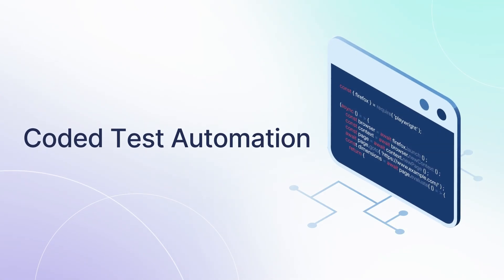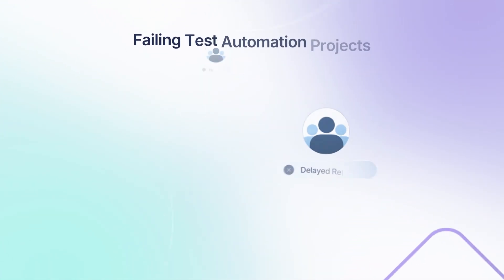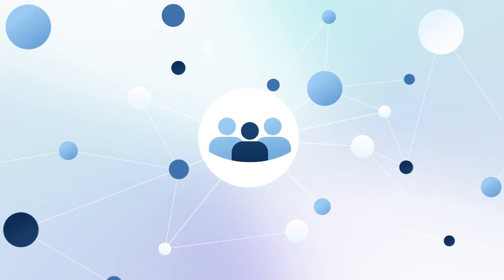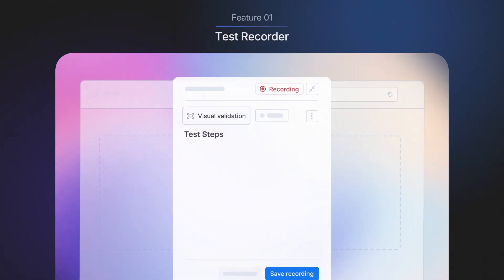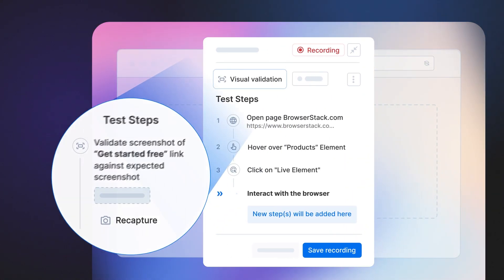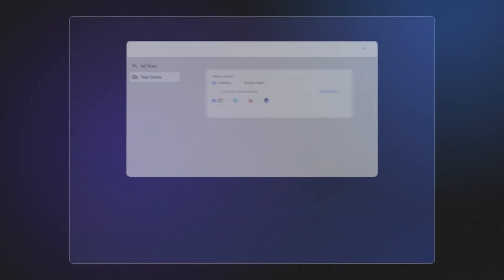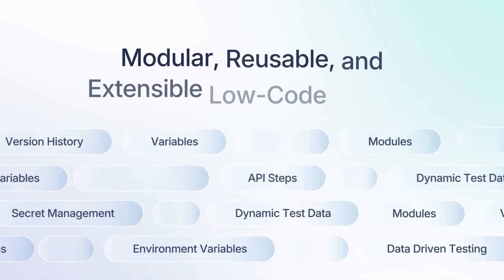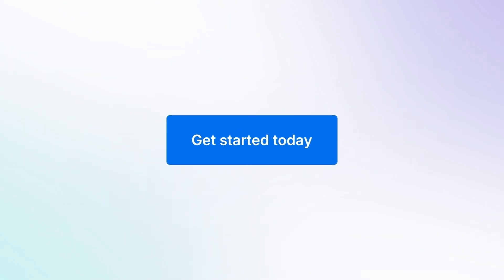BrowserStack Low-Code Automation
BrowserStack's Low-Code Automation enables you to create and maintain AI-driven automated tests without coding, in minutes, and with no learning curve. It allows non-technical users to create, edit, and troubleshoot automated tests without any infrastructure setup or maintenance requirements.